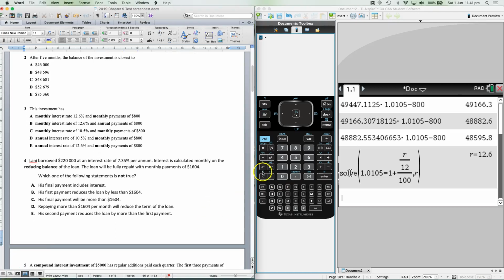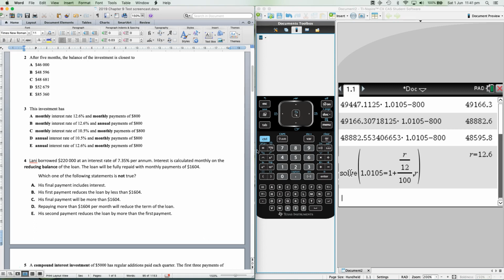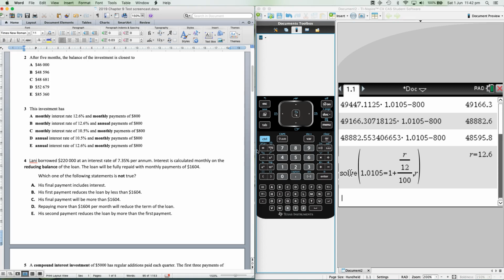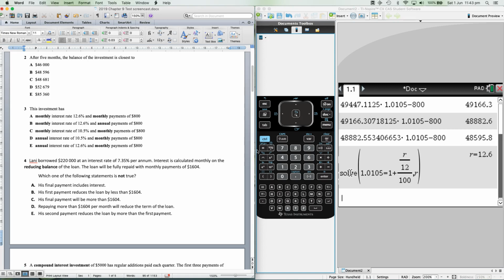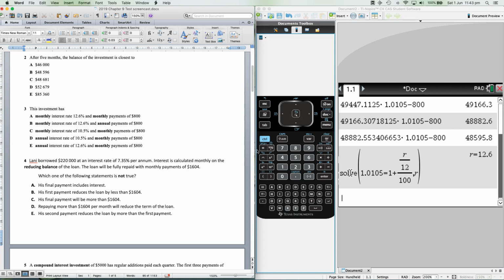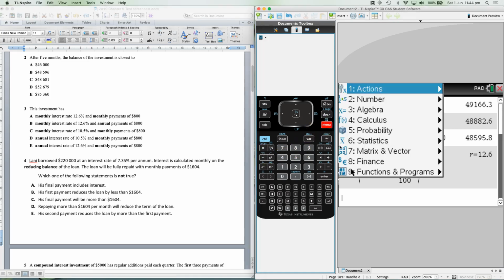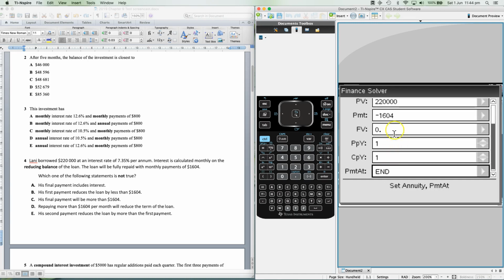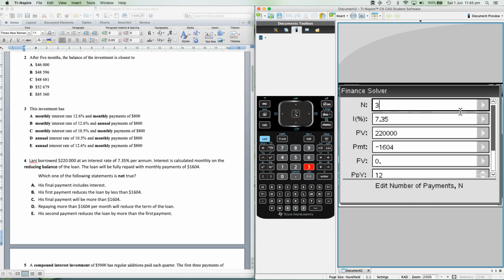Chapter 9 MC4